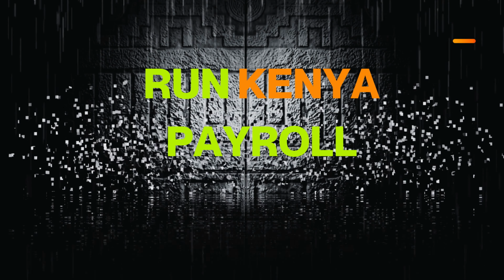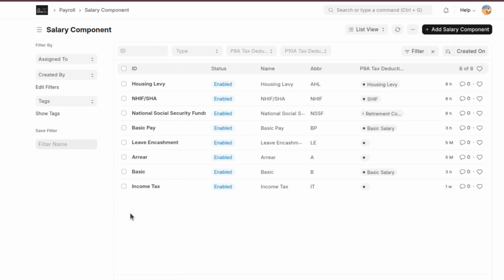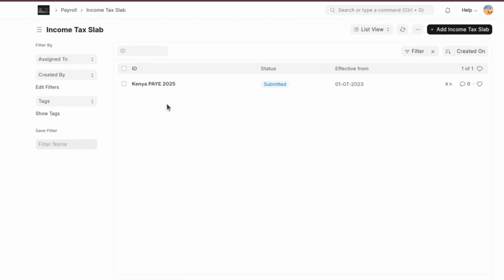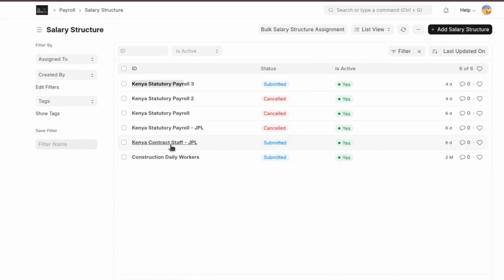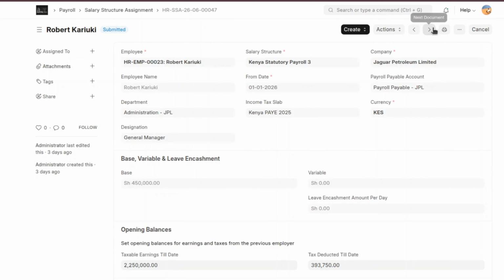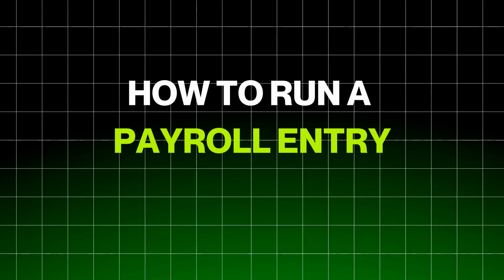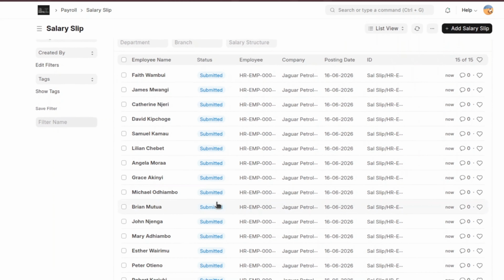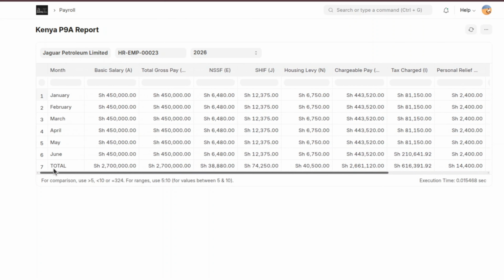How to Run Kenya Payroll in ERPNext 2026 | PAYE, NSSF, SHIF, Housing Levy - Full Demo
We built Kenya payroll from scratch in ERPNext — live. Salary components, tax slab, salary structure, employee assignment, Leave Without Pay, live payroll run, verified payslips, P9A report, and Sage/Tally/Microsoft ERP migration — all explained in plain English.

⏱ TIMESTAMPS
0:00 — Is your Kenya payroll software calculating PAYE, SHIF & Housing Levy correctly?
1:31 — Company setup and payroll period in ERPNext
2:16 — What are salary components? (Basic, NSSF, SHIF, Housing Levy, PAYE explained)
4:01 — What is an income tax slab? (Kenya PAYE 2026 bands — 10% to 35%)
5:57 — What is a salary structure? (The payroll recipe for each employee type)
7:35 — What is a salary structure assignment? (Linking each employee to their recipe)
9:17 — Leave applications and Leave Without Pay — the test case
10:30 — How to run a payroll entry in ERPNext — live from zero to submitted
11:47 — How to verify payslips before submission (LWP, PAYE bands, contract staff)
12:42 — P9A report and how we handle Sage, Tally, and Microsoft ERP migration
14:47 — That is Kenya payroll — closing recap

🇰🇪 KENYA STATUTORY RATES 2026
✅ PAYE — Progressive 10% to 35% | Personal Relief KSh 2,400/month
✅ NSSF — 6% of gross | Cap KSh 6,480
✅ SHIF (replaced NHIF Oct 2024) — 2.75% of gross | No ceiling
✅ Affordable Housing Levy — 1.5% employee + 1.5% employer
✅ HELB — Per-employee fixed deduction
All auto-calculated in ERPNext. No spreadsheet. No manual errors.

🏢 ABOUT ITKENYA SOLUTIONS
ITKenya Solutions is an ERPNext implementation partner based in Nairobi, Kenya. We implement, configure, and support ERPNext for Kenyan businesses across payroll, M-Pesa Daraja integration, KRA eTIMS, inventory, POS,HR, and accounting.

We serve businesses in wholesale, retail, petroleum, construction, healthcare, NGOs, and schools across Nairobi, Mombasa, and Kisumu.

📌 One-time setup pricing from KSh 260,000. No annual licence fee.